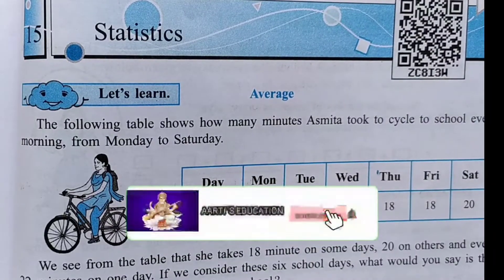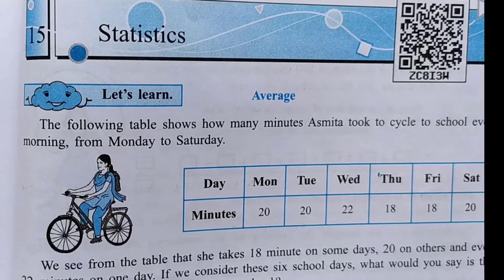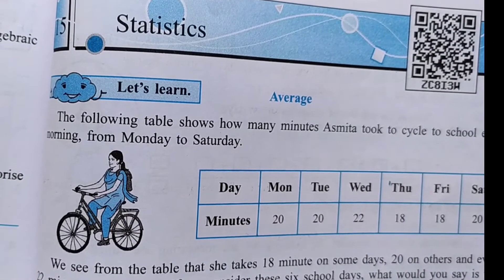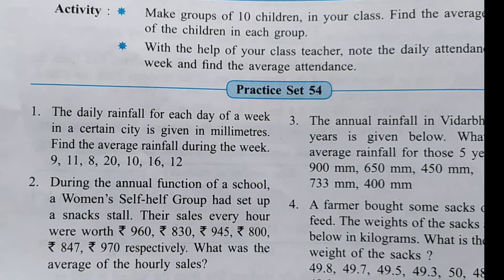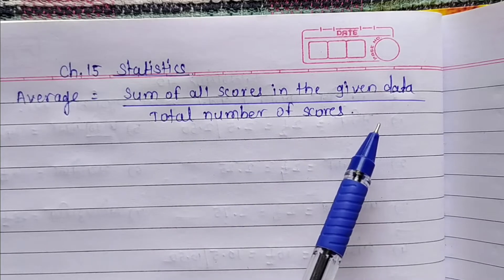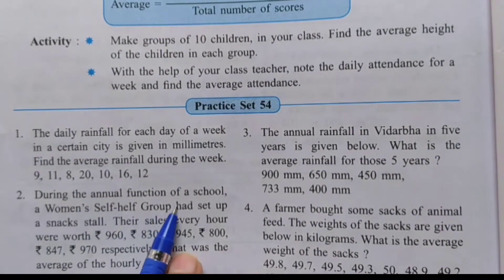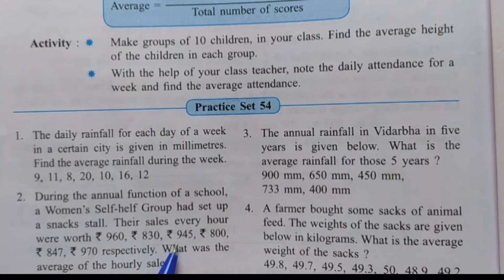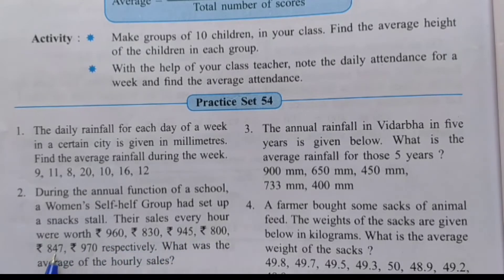Practice set 54।Average।ssc board maths class 7।MH board maths class7।7vi ganit।Semi English maths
by this video you are going to learn about how to find out average, formula of average, and we learn about how to solve questions based on average